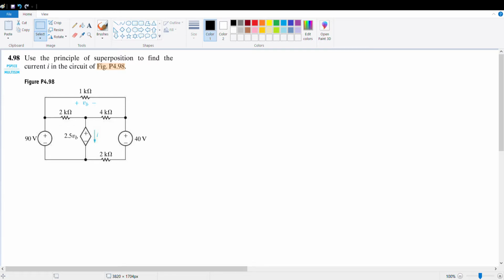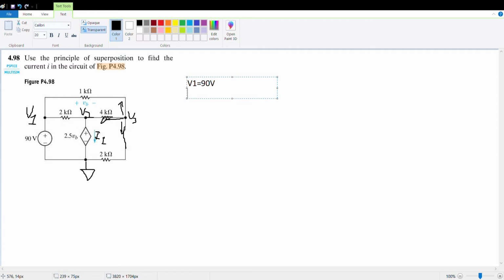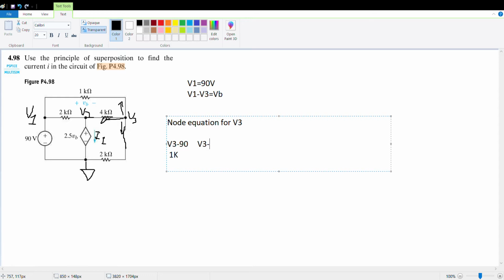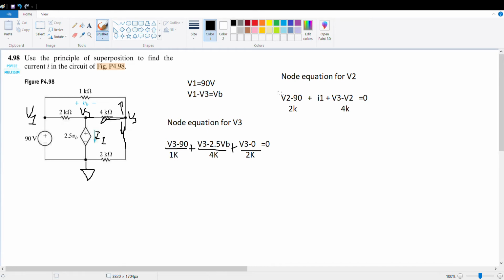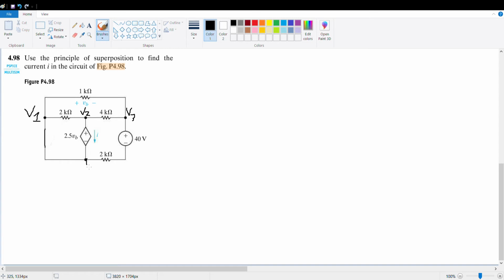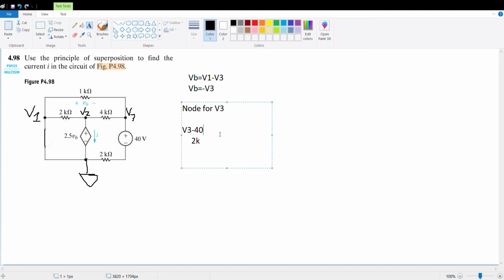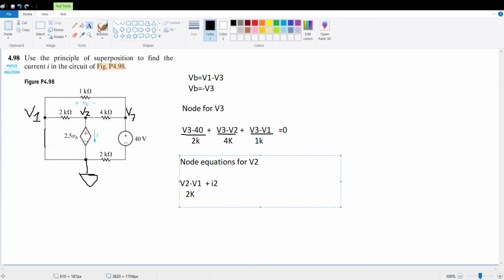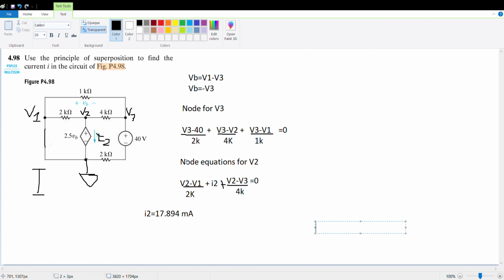Principal of Superposition Example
ECEN 214 Texas A&M